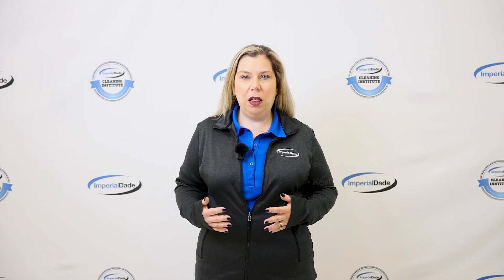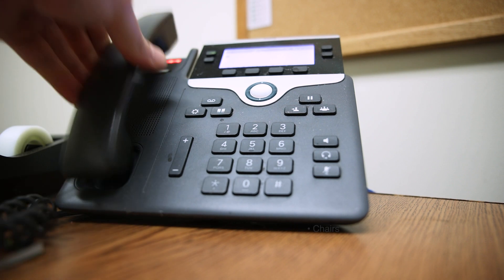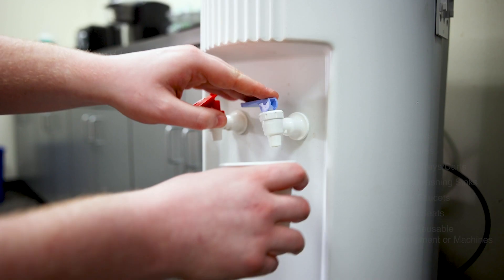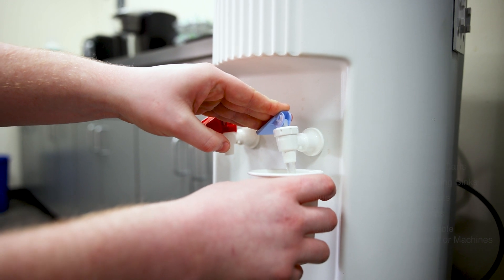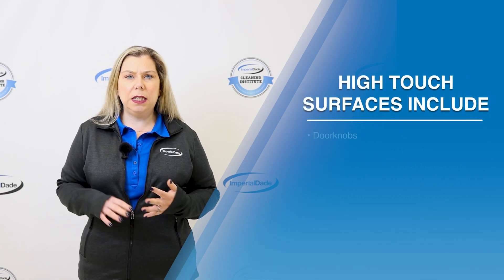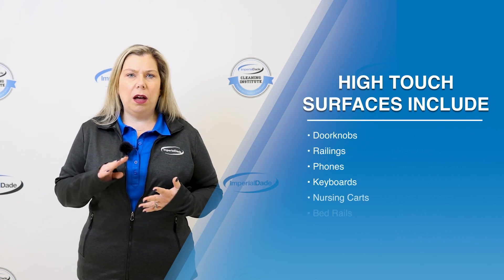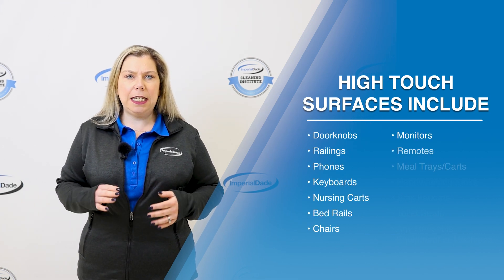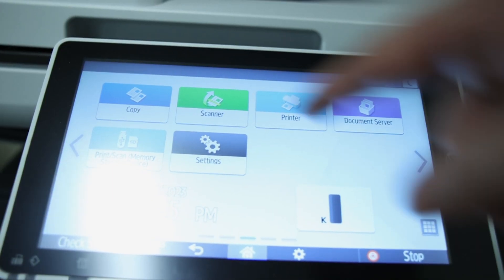What are High Touch Surfaces?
Did you know that bacteria from just one contaminated surface can spread across 40-60% of your facility in as little as 2-4 hours? That’s right.

Imagine someone who isn't feeling well enters your building and touches the doorknob. In just 4 hours, illness-causing germs can be found across 60% of your facility.

How is this possible, you might be wondering? The answer is high-touch surfaces.

High-touch surfaces, like door knobs, easily facilitate the spread of germs because they are touched by a lot of people in a short span of time. These people will go on to touch another object, spreading the germs to that surface.

Many viruses, like Influenza, only survive for several hours in the air, but can survive for up to 2 days on a surface. If there is a virus on a high-touch surface, there’s no telling how many people can become infected in that 2 day window.

That’s why it’s important to frequently clean and disinfect high-touch surfaces.

High-touch surfaces are surfaces or objects that frequently get touched by people’s hands throughout the day.

For example, door handles, elevator buttons, restroom fixtures, desk and counter tops, printer and copier buttons, and light switches are all high-touch surfaces.

Knowing that these surfaces can easily spread germs, it’s important to create a disinfecting routine that minimizes germ spread to prevent potential outbreaks.

The best way to create a disinfecting routine is to identify and call out high-touch surfaces in your building’s standard operating procedures.

This is so that they can be cleaned and disinfected more often than the less commonly used surfaces or objects.

High-touch surfaces should be cleaned and disinfected at least 2 or 3 times a day, if not more.

I should reiterate that when I say surfaces should be cleaned and disinfected, I mean exactly that. You have to clean before disinfecting, otherwise you will not effectively remove illness-causing germs.

Cleaning a surface before disinfecting removes dirt, soil, and any other residue that could otherwise make it hard for the disinfecting chemicals to reach and kill germs. In fact, cleaning with a basic detergent will remove up to 97% of the germs from a surface.

However, that leaves 3%. Disinfecting will remove any remaining germs, so you should always follow up cleaning with a disinfectant to reduce the overall risk of infection.

The only time this isn’t true is if you use a one-step cleaner/disinfectant product, as one-step cleaners are able to clean and disinfect in one go. Keep in mind that one-step cleaners/disinfectants should not be used on heavily soiled surfaces.

It’s also a good idea to make sure that the people in your building have access to disinfecting products. This might mean putting disinfectant wipes near entryways, in elevators or conference rooms so that guests are empowered to clean before and after use of communal surfaces and objects.

This not only promotes a cleaner environment, but helps your janitorial team ensure the most hygienic facility.

I hope you’ve found this video helpful. If you have any more questions about how to handle cleaning and disinfecting high-touch surfaces, consider reaching out to an Imperial Dade location near you.

Our experts are highly experienced in janitorial and sanitation services, so call today for a free consultation of your cleaning and disinfecting protocols, and an Imperial Dade expert will work with you to update your current program.

Use the Time Codes  Below to Skip To the Part of the Video that Interests You:

00:00 What are High Touch Surfaces?
1:04 High Touch Surfaces Explained
1:15 Examples of High Touch Surfaces and Objects
1:55 When to Clean and Disinfect High Touch Surfaces
2:05 How to Clean and Disinfect High Touch Surfaces